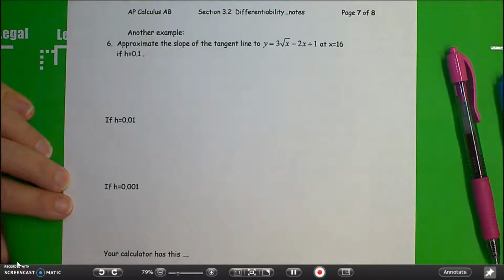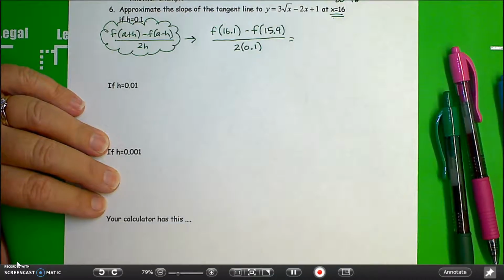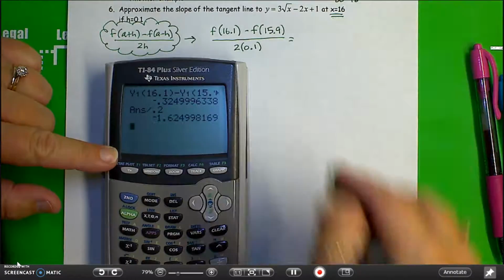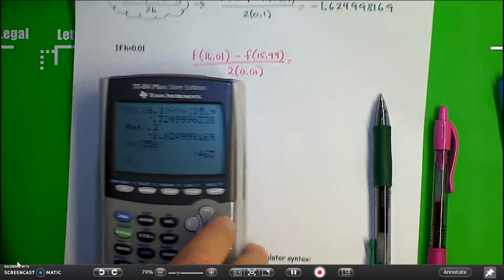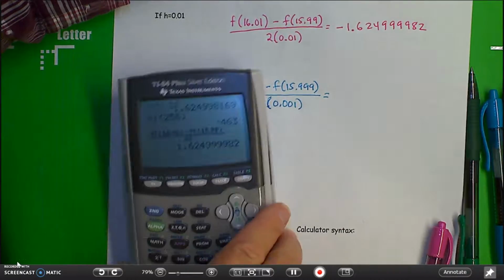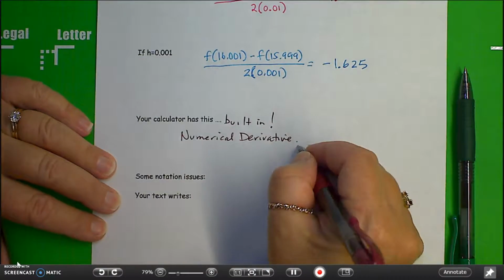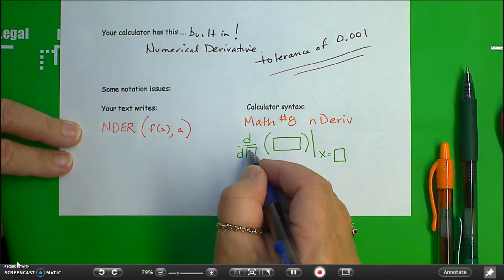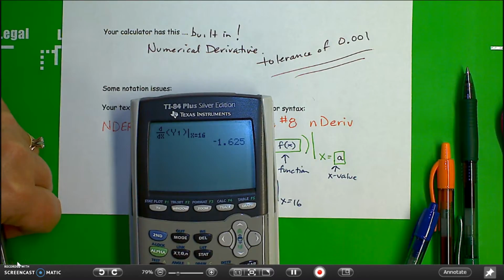APC AB Video 3.2 p7